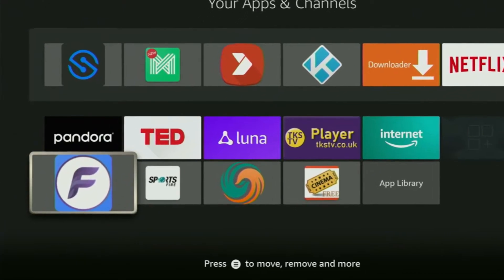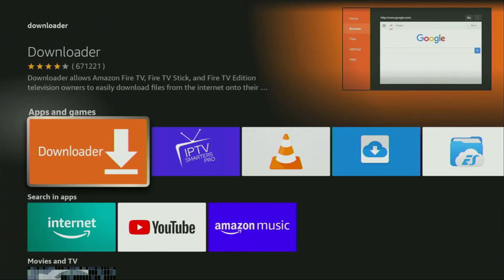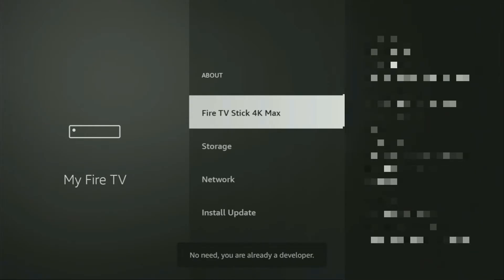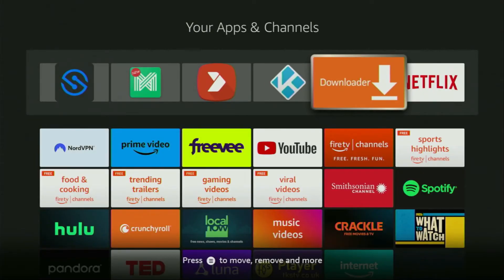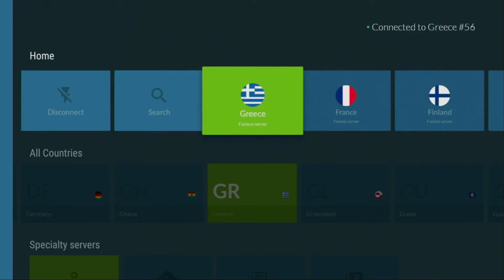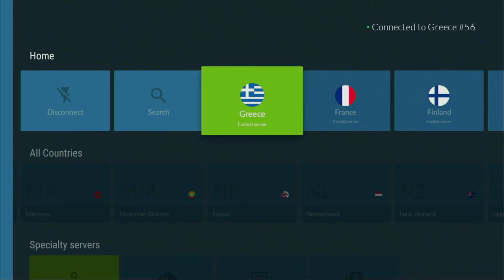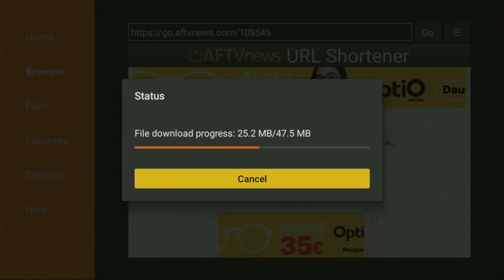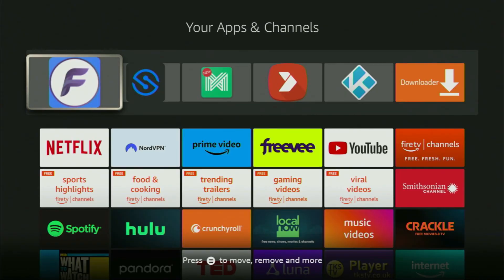How to Download Flix Vision on Firestick - Full Guide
Wondering how to get, download and install Flix Vision on any Amazon Firestick device? In this tutorial I will teach you how to set up and use FlixVision on Firesticks.